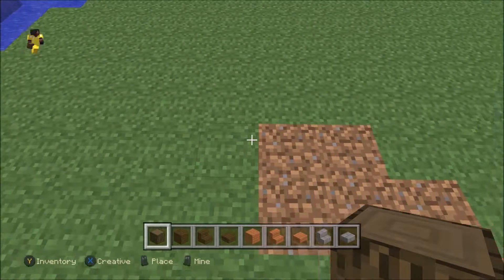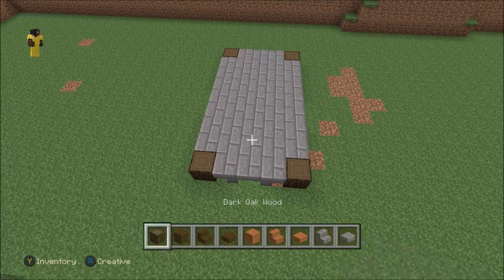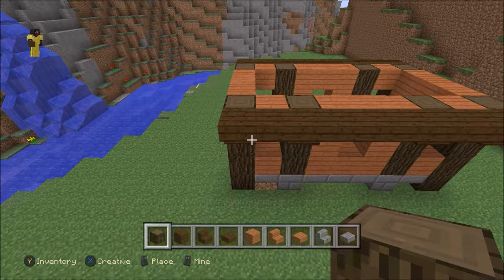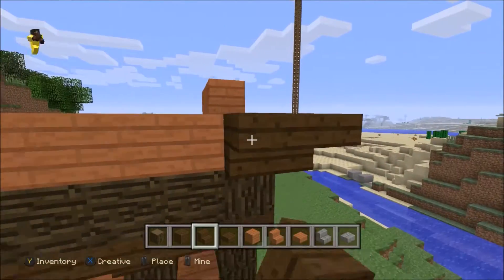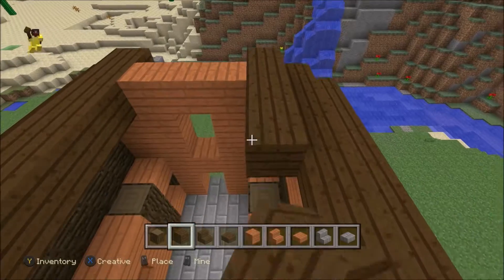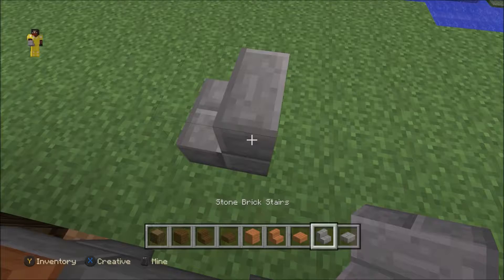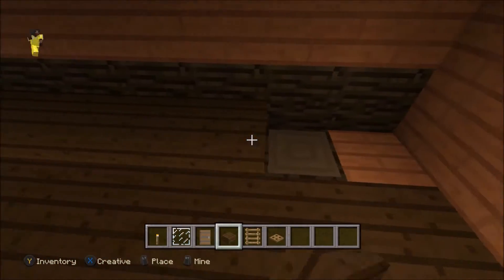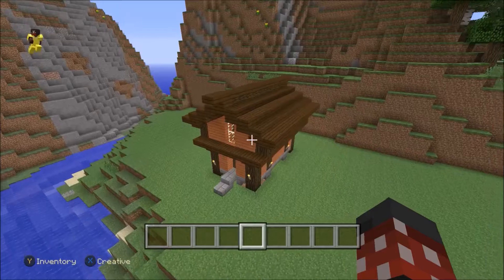Minecraft - Norse House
A small house with a Norse theme. I hope you enjoy

Link to my Notes - Sorry i didn't make one for this video, im still getting back into the swing of things.